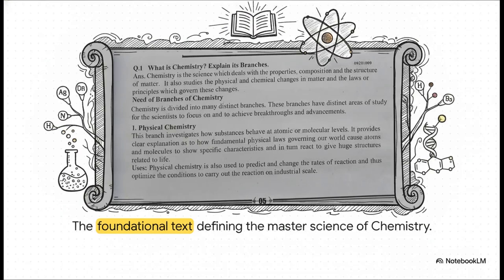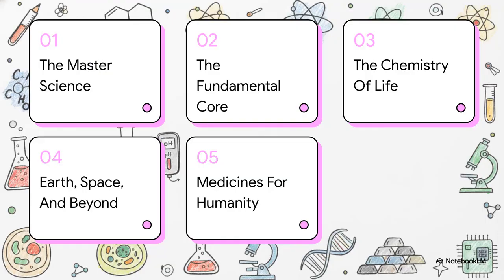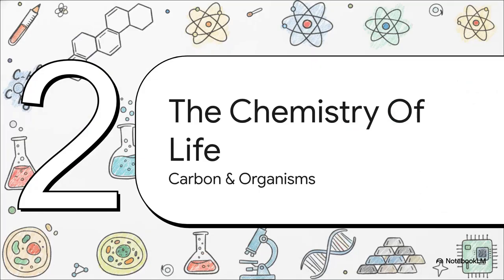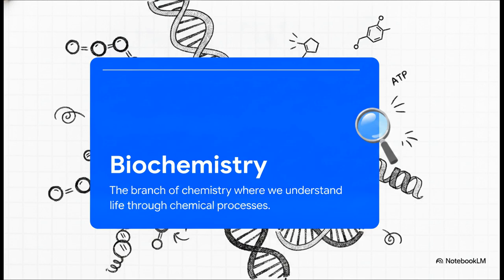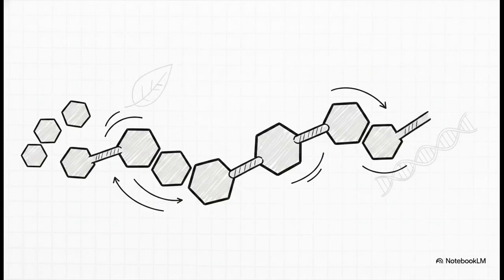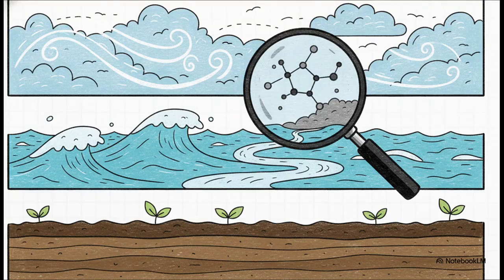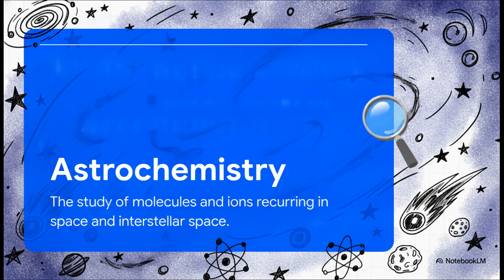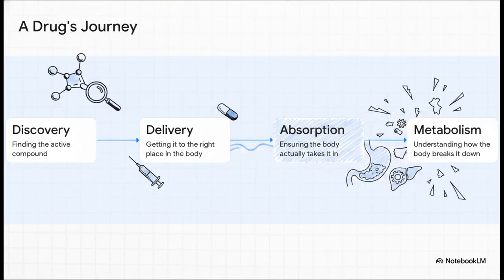Branches of chemistry | Episode 5 | Punjab boards | Class 9